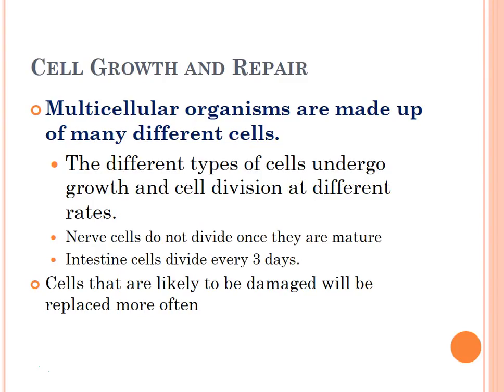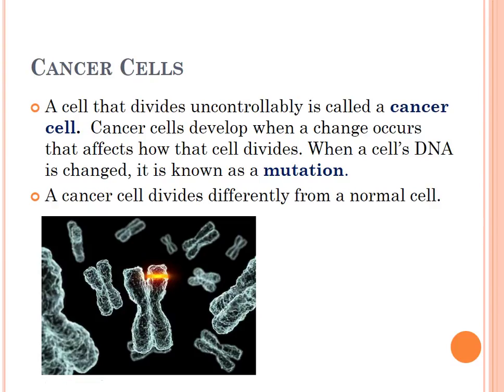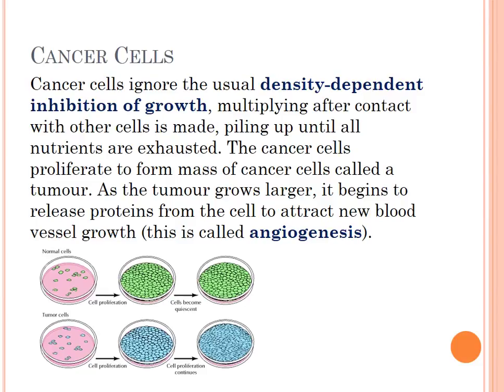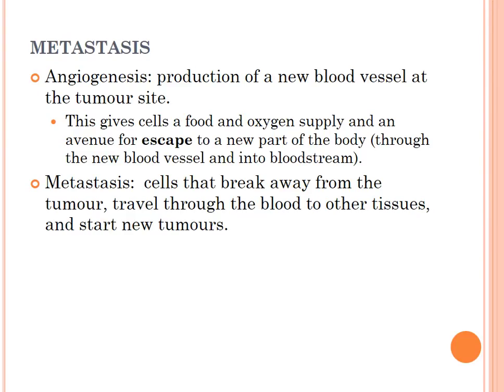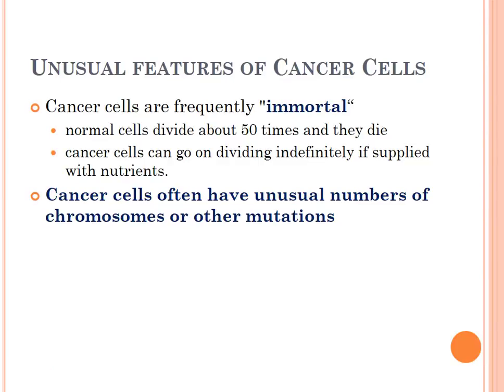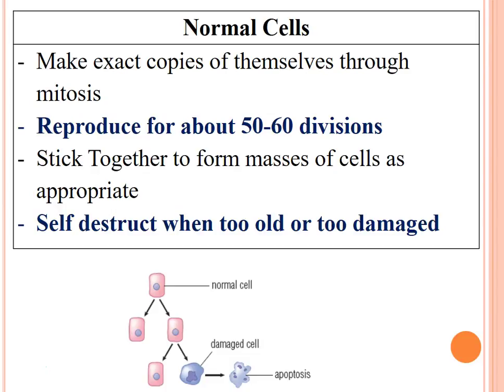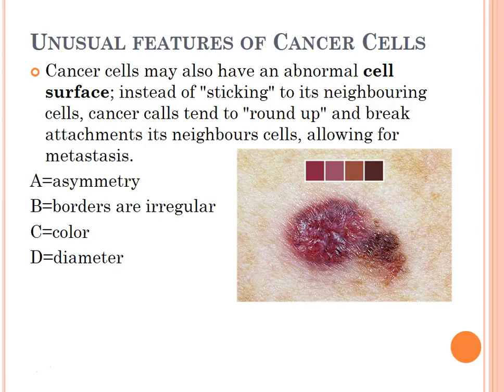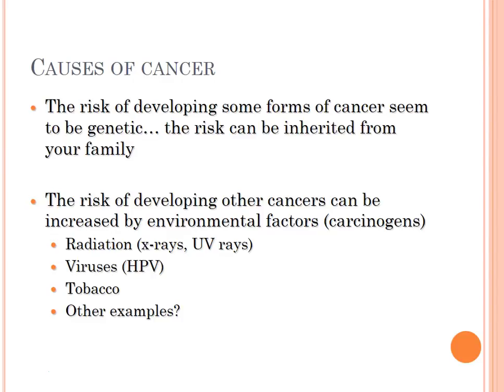Cancer with Ms Rivait